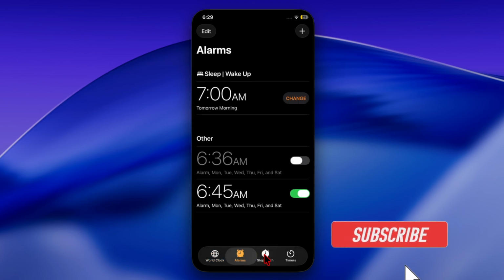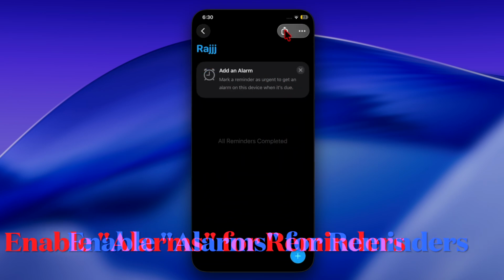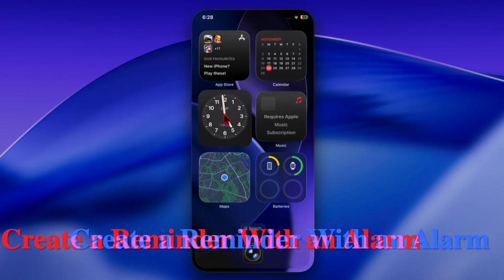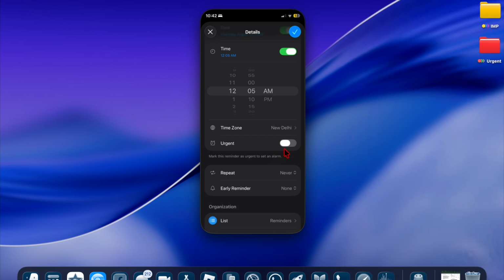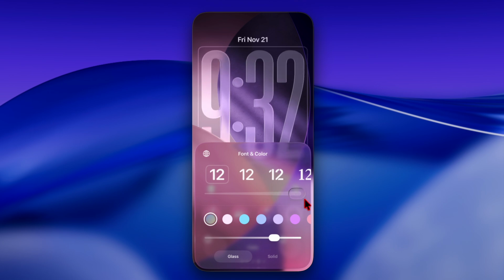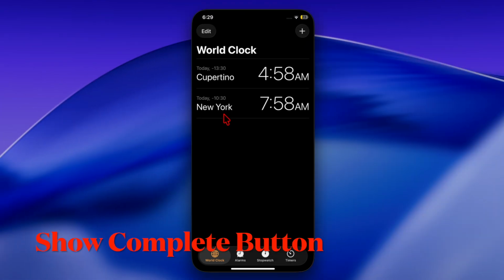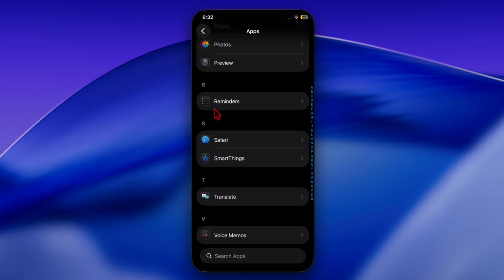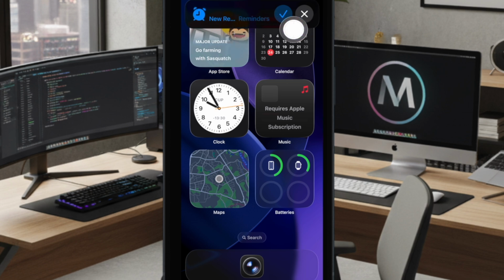How to Set Alarm-Style iPhone Reminders in iOS 26.2 or Later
Want your reminders to behave like alarms on your iPhone? In this guide, we’ll show you how to set up alarm-style reminders in iOS 26.2 or later so you never miss anything important again. Apple’s latest update brings a smarter Reminders experience that triggers loud, attention-grabbing alerts—just like a real alarm—even when your device is muted or in Focus mode.